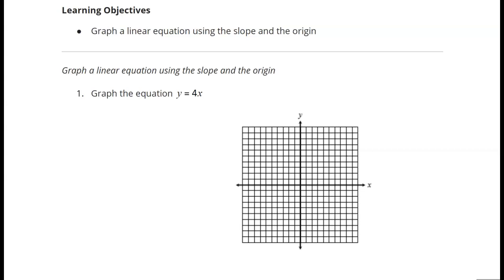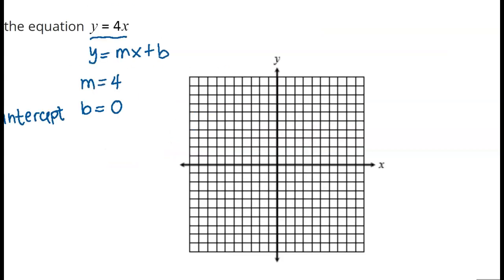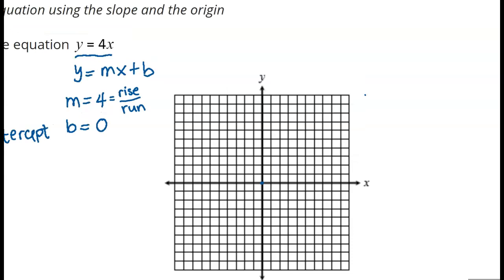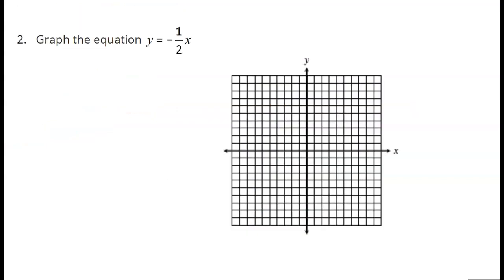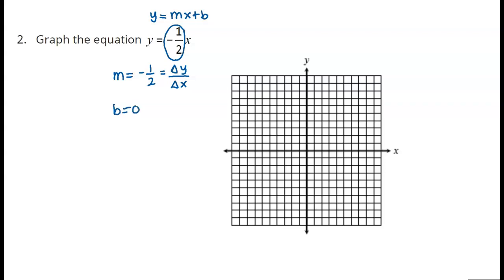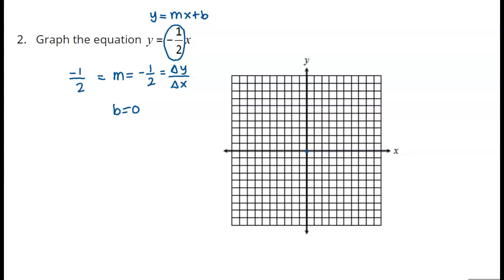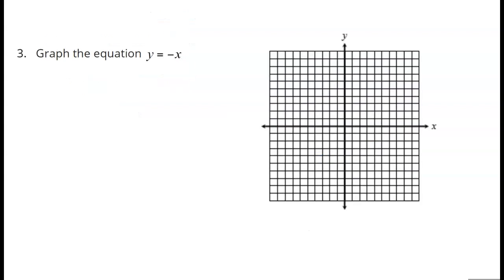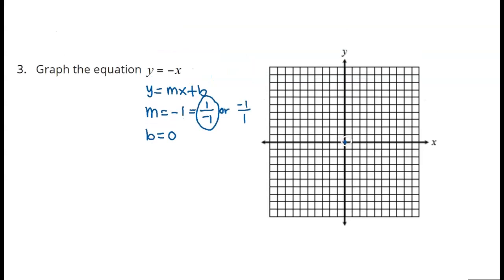Graphing of linear Equations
In this lesson you will learn to graph a Linear Equation Using the Slope and the Origin